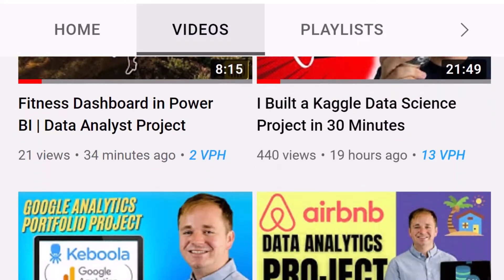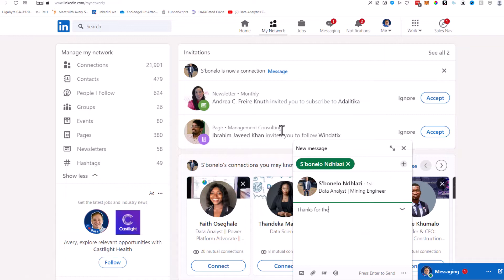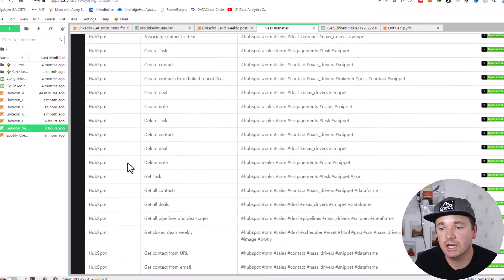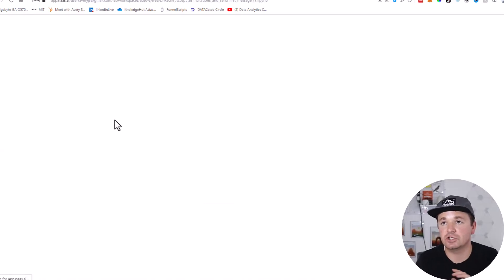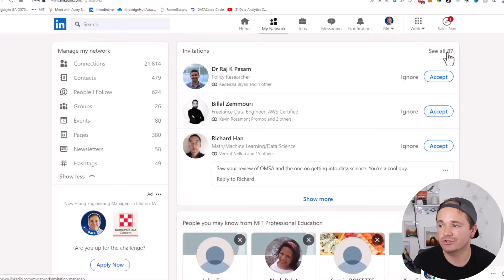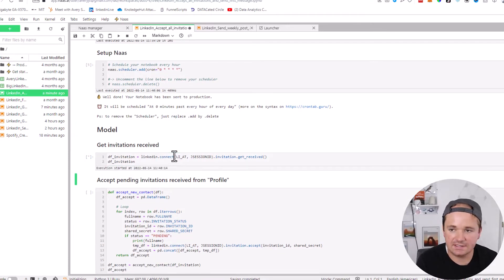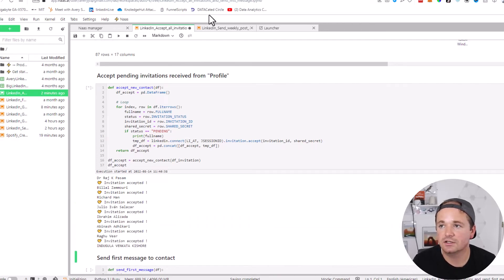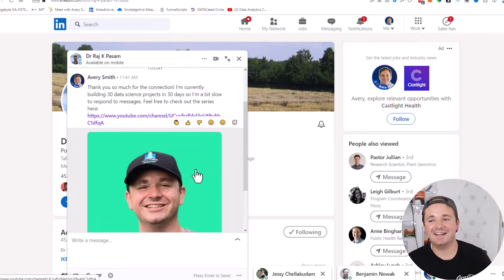Automate LinkedIn Using Python 🤔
Ever get tired of accepting LinkedIn connections? When you get hundreds a day, it can be time consuming to press accept and message each person individually. In this video, we will use Python to fast-forward the LinkedIn connection request, and first message send with the help of naas.ai

This is Day 14 of building 30 data science projects in 30 days!

Also, LinkedIn if you're watching, this is for demonstration purposes only.

See you tomorrow PROJECT DOERS!